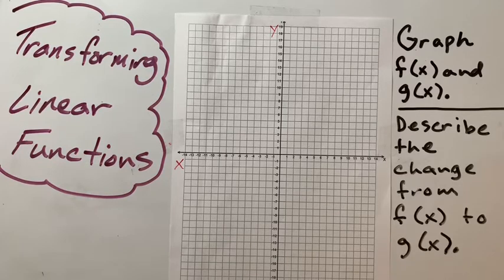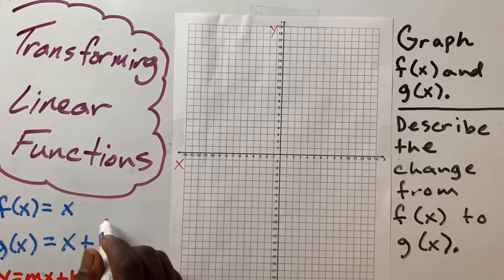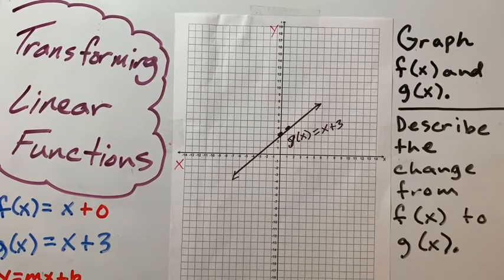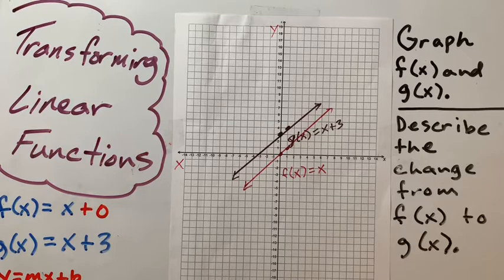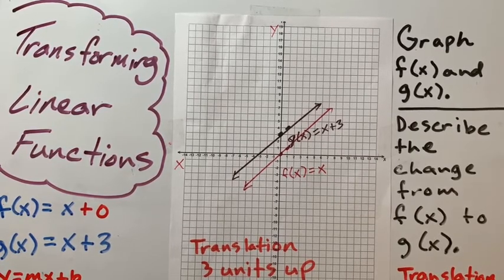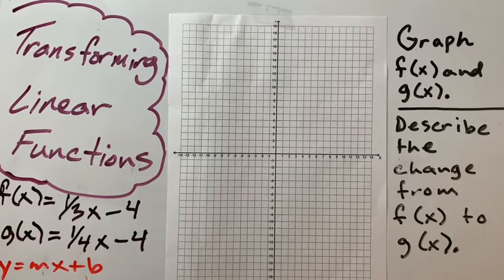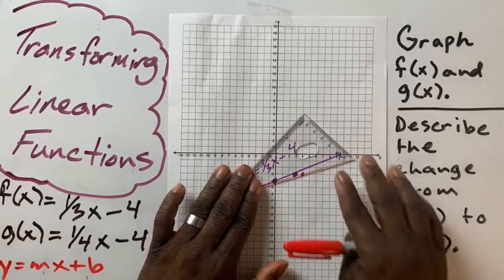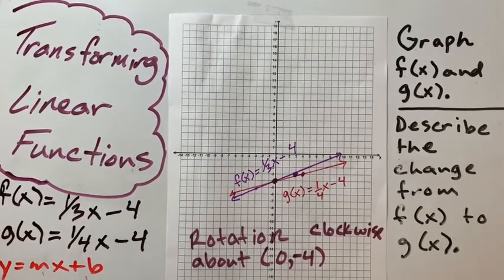Transforming Linear Functions - Math Video of Math Minutes Pro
Video Description

This video explains how to transform a linear function by way of a rotation, reflection, or a translation.